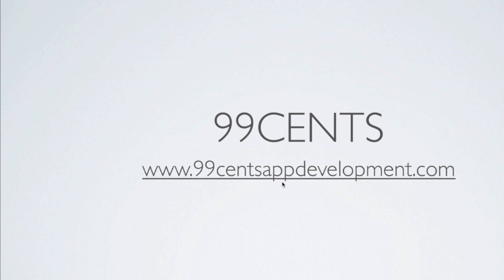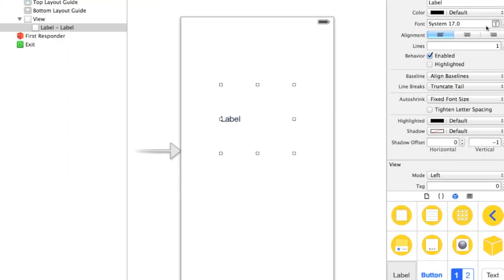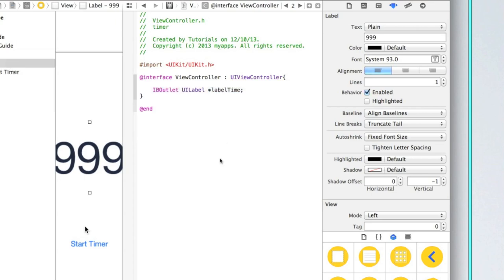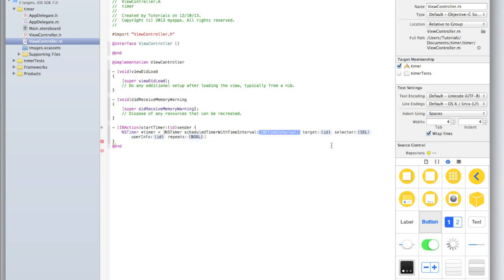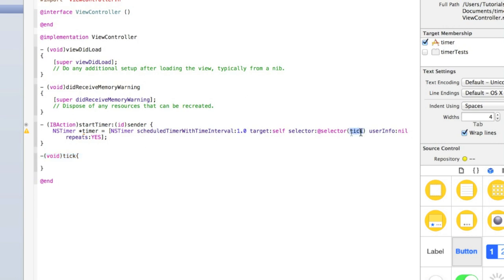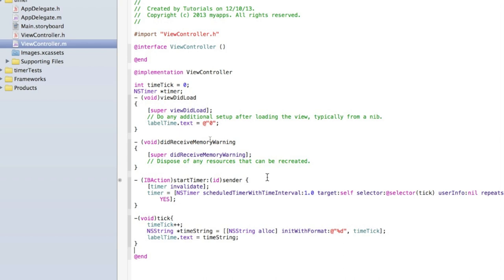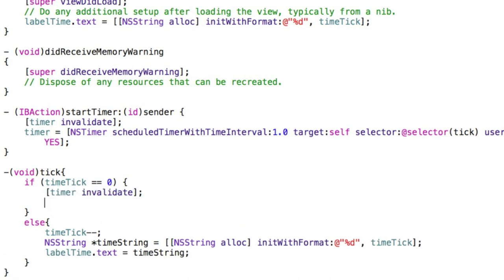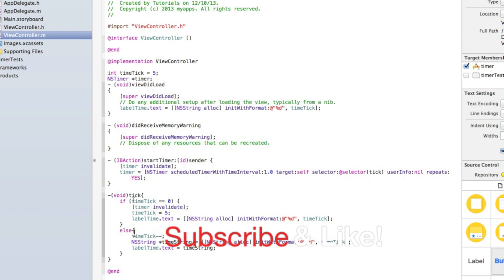iOS Programming 20: Timer & Stopwatch with NSTimer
In this tutorial we look at how to create a stopwatch, and then a countdown timer in an iOS application (Xcode) using NSTimer (scheduledTimerWithInterval). We will also stop the timer from running twice when the start button is pushed multiple times (to prevent the timer from speeding up, a bug which you may otherwise come across), and stop the countdown timer at 0, by detecting when it is at zero, and then using [timer invalidate];.